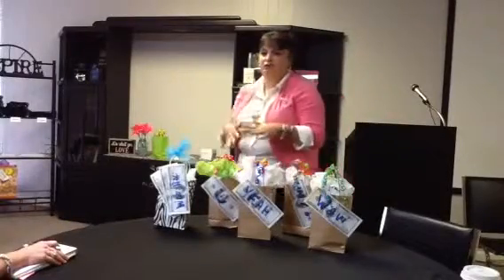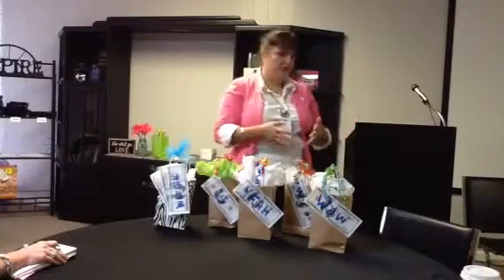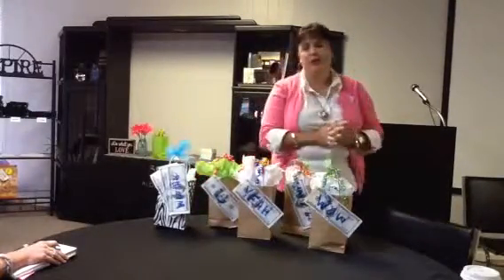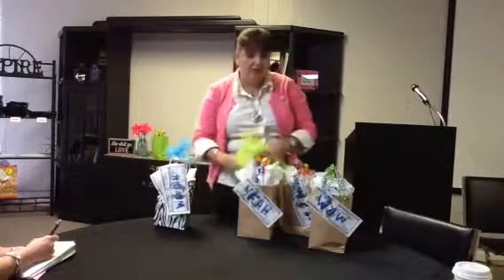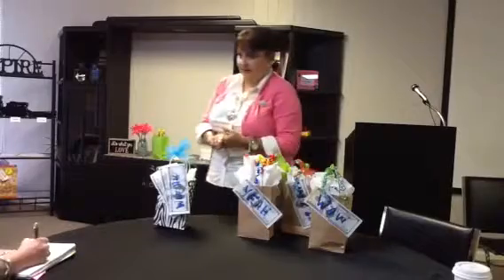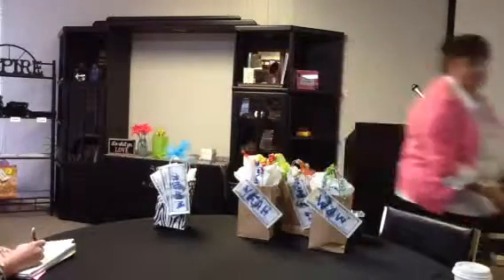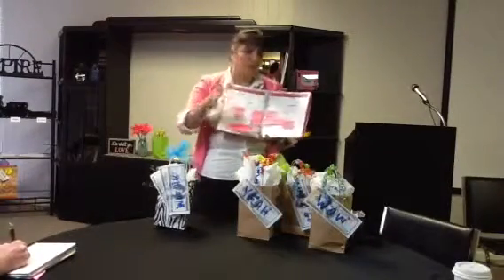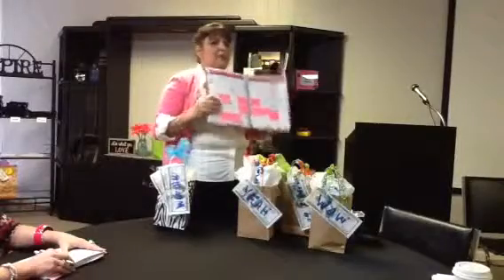Booking Game Instructions with Reon